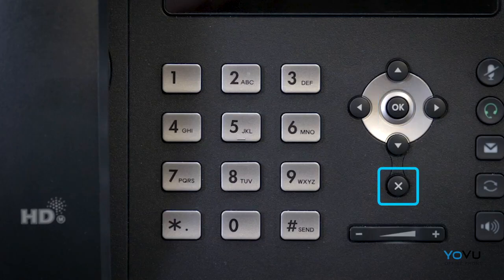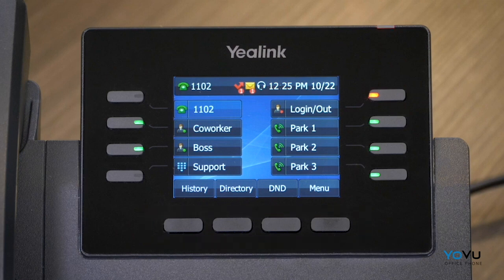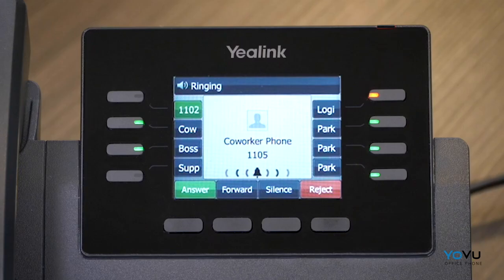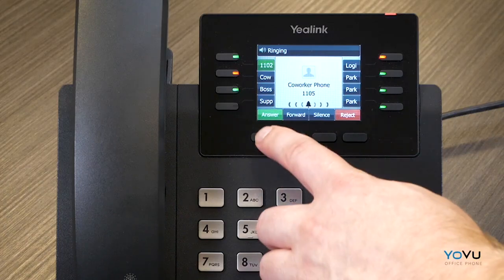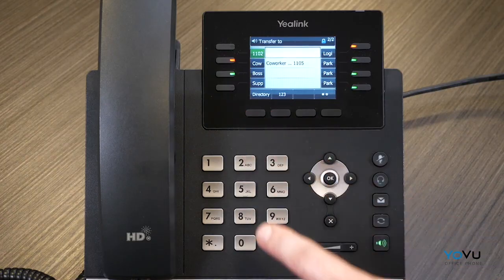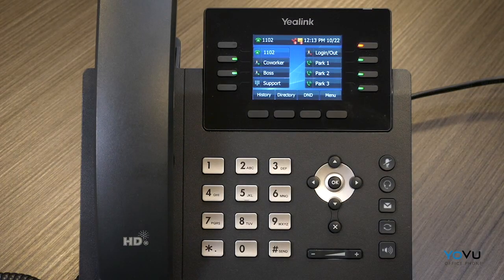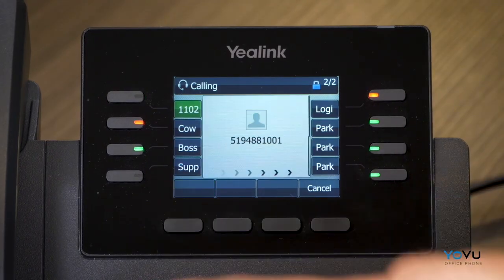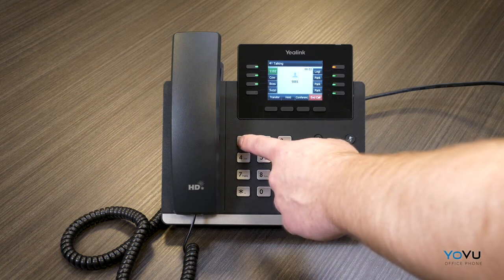YOVU Office Phone Yealink T44W Training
Walkthrough training on the Yealink T44W desk phone